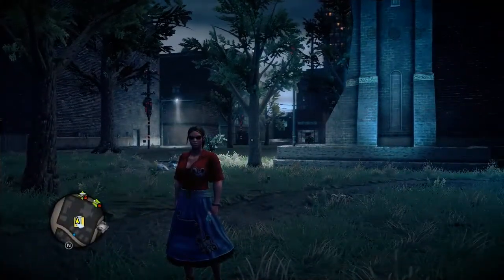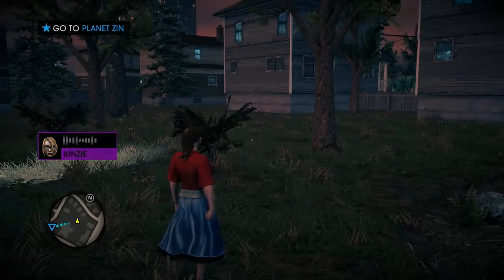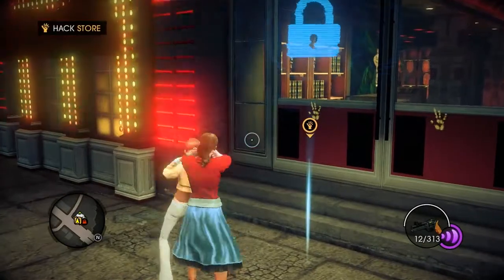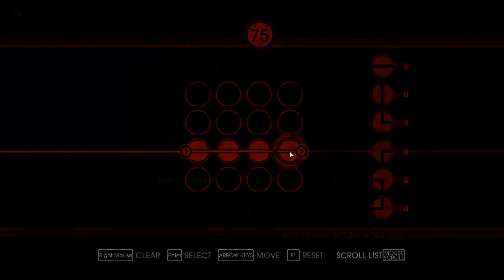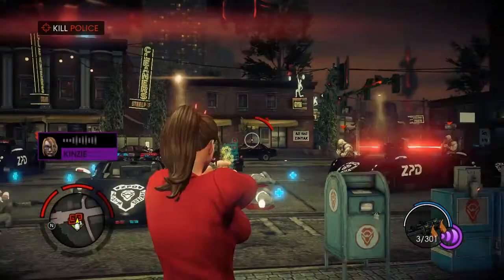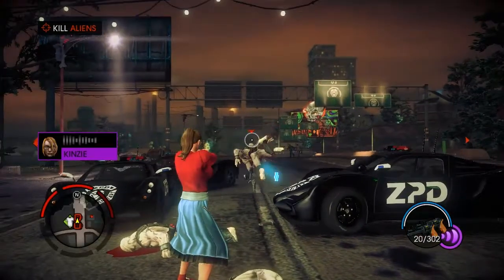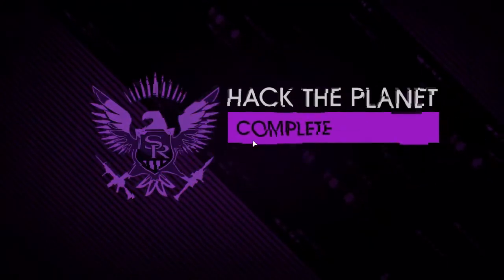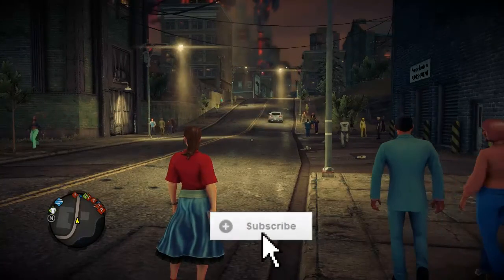Saints Row 4 PC HD - Saints Row 4 Gameplay - Breaking The Law Take Over a Store Planet Zin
In this video we play through a Breaking The Law Mission where we Take Over a Store Planet Zin, and cause some general disorder like a mothaphrikkin pimp!

Saints Row IV is an action-adventure open world comedy video game developed by Volition, Inc. and published by German publisher Deep Silver. It is available on PC, PlayStation 3 and Xbox 360. It is the fourth installment in the Saints Row series, after the release of Saints Row: The Third.

Saints Row IV continues on from the "Save Shaundi" ending to Saints Row: The Third. The game opens with the Saints rescuing America from a nuclear missile launched by Cyrus Temple, which unlocks the Presidency of the United States. 5 years later, the Earth is invaded by the Zin Empire, an alien race led by Emperor Zinyak. The Protagonist is captured by the Zin along with his cabinet of homies and placed in a virtual simulation of Steelport.

I'm On Instagram!
Call Me And Say Words!
I Have A Website!